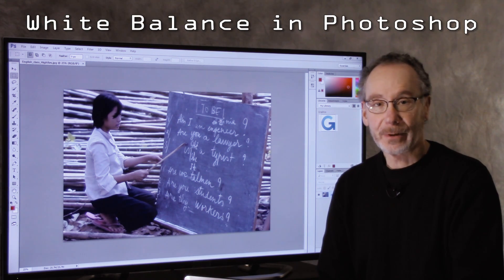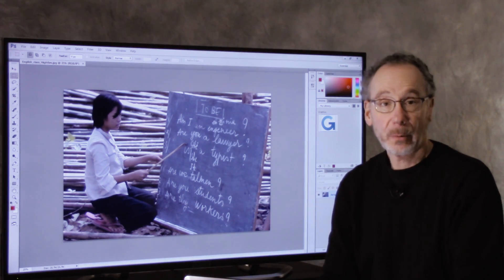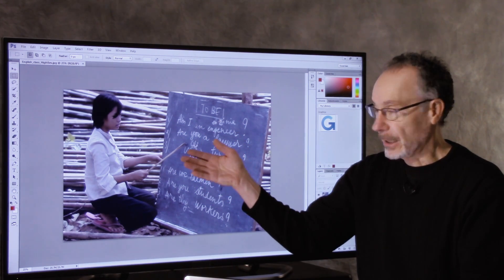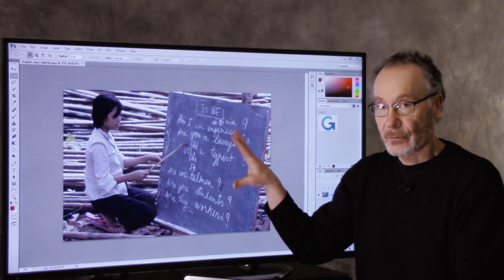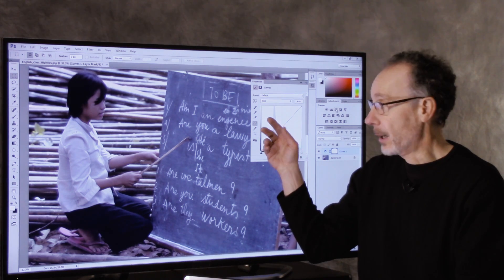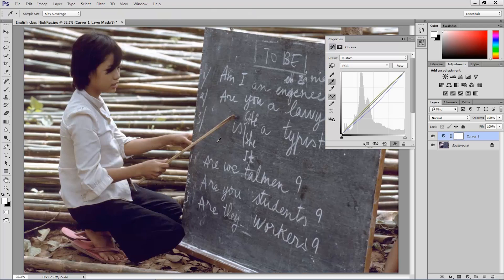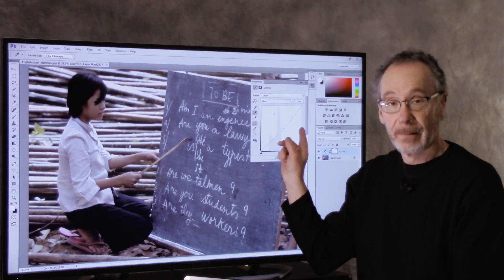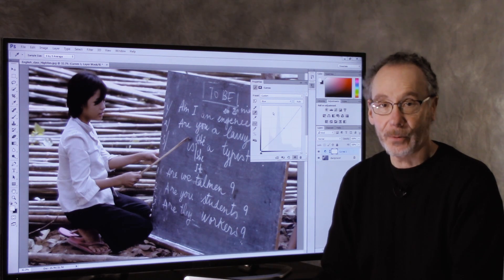Photoshop's Hidden White Balance Tool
Use this hidden white balance gem in Photoshop to white balance your photography. This Photoshop tutorial, by photographer and author Steve Weinrebe, helps you easily white balance images in any version of Photoshop.

Be sure to check out "Color and Black-and-White Photography in Photoshop"
Create stunning photography looks and styles for still or video.

32 Video Lectures plus sample files, and Certificate of Completion

NOTE: The coupon must be entered into a computer web browser in order for the course to show up in the Udemy mobile app. Register on your computer first - then the course will be available on any device.